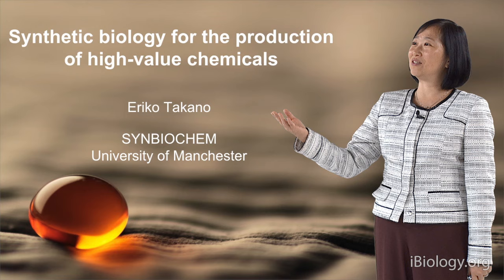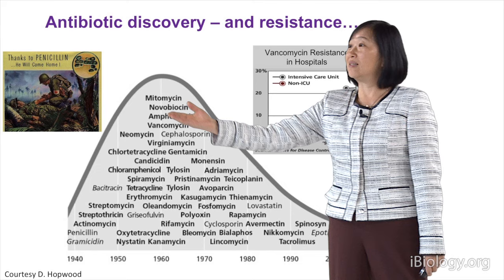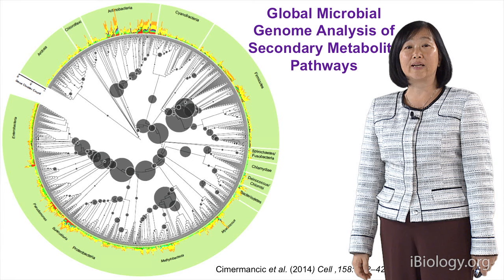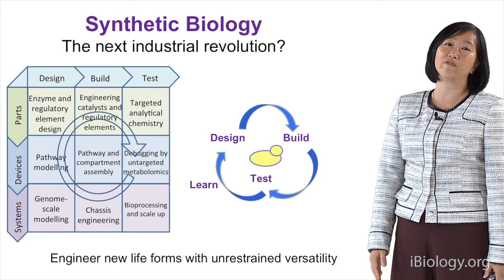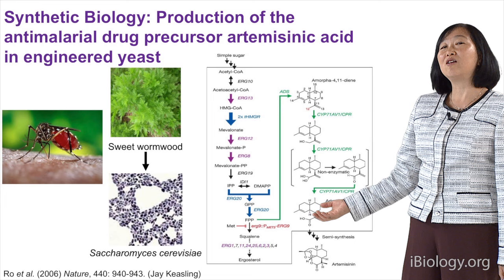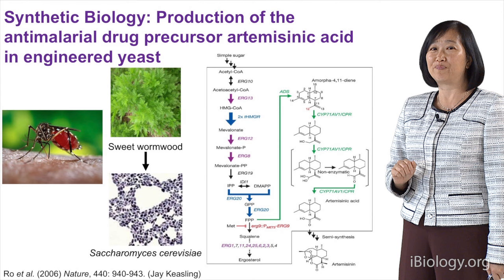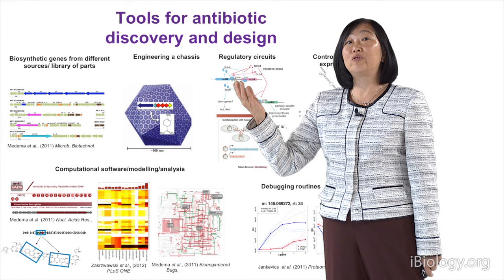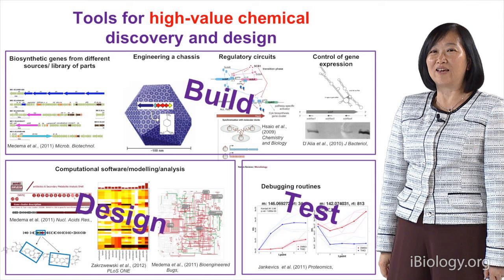Synthetic Biology: Production of Novel Antibiotics - Eriko Takano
Antibiotic resistance is a growing problem worldwide.  To address this problem, Eriko Takano and her colleagues are developing methods to produce novel antibiotics using a synthetic biology approach.  By performing genome analysis on many microbes, they can identify genes encoding novel biosynthesis pathways that may produce antibiotics.  These gene clusters can be transferred to pre-engineered bacterial hosts to optimize drug production.  Takano’s lab has developed software systems to search for gene clusters, and model, analyze, optimize and debug antibiotic production.

Speaker Biography:
Eriko Takano is a Professor at the University of Manchester, where she is Co-Director of the Manchester Synthetic Biology Research Centre SYNBIOCHEM. Takano studied pharmacy at Kitasato University in Tokyo before moving to the UK and receiving her PhD in the School of Biological Sciences at the University of East Anglia and the John Innes Centre.  She became an Assistant Professor at the University of Tübingen and then a Rosalind Franklin Fellow and Associate Professor at the University of Groningen. In 2012, she started at the University of Manchester. Her lab develops microbial synthetic biology tools and uses them to produce fine and specialty chemicals.